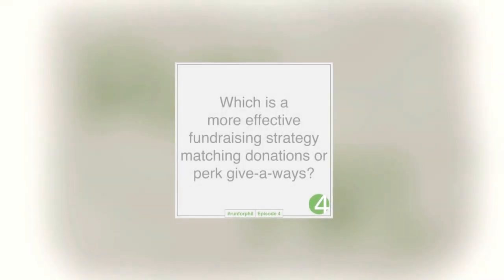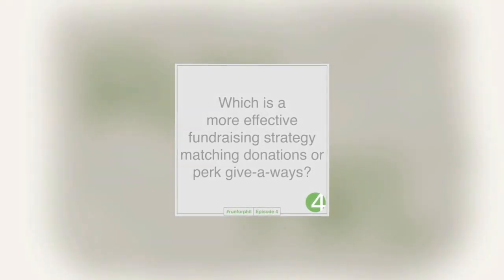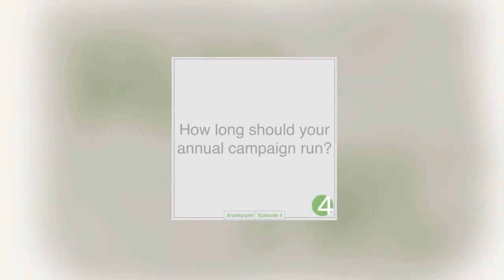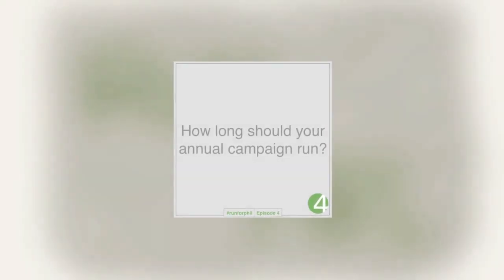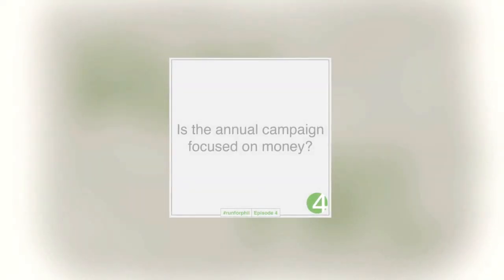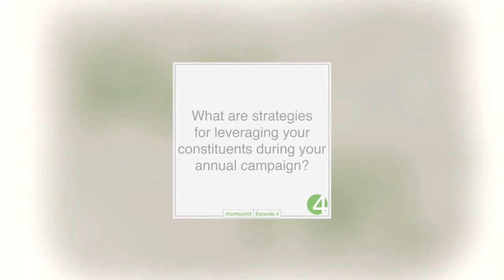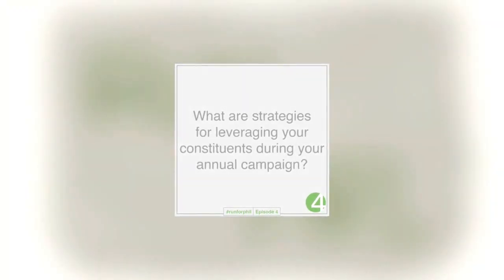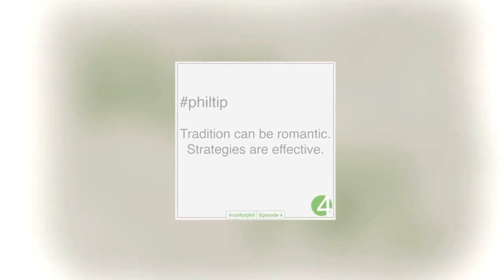RunforPhil Show | ep. 4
Run for Phil is connecting philanthropic running by starting the conversation. In episode 4 Run for Phil asks:

Which is a more effective fundraising strategy matching donations or perk give-a-ways?

How long should your annual campaign run?

Is the annual campaign focused on money?

What are strategies for leveraging your constituents during your annual campaign?

We will start the conversation, now lets hear from you.

Shout out to our followers from quora, pinterest, twitter, facebook, and instagram.